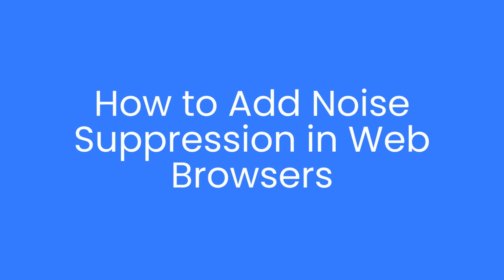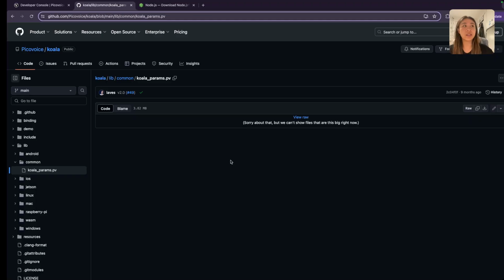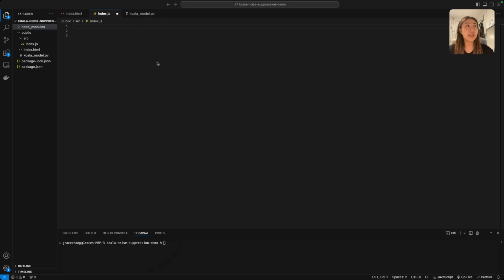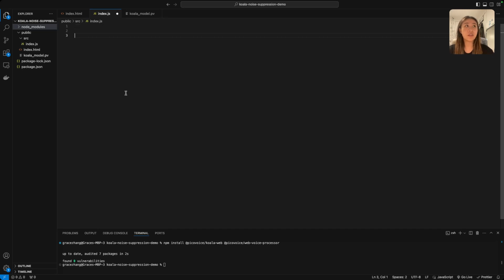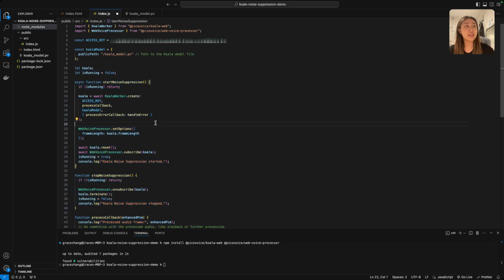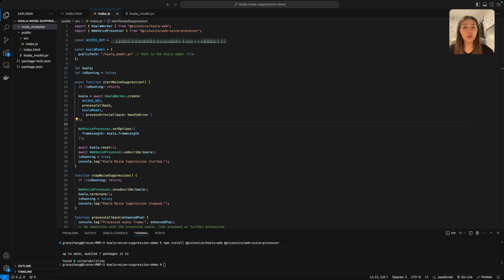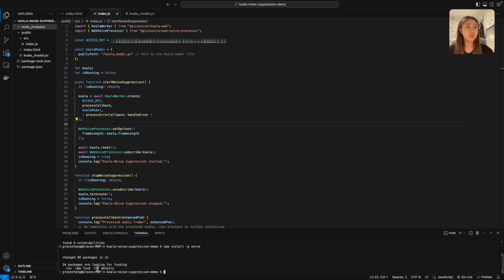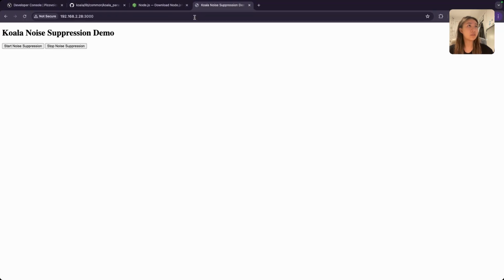How to: Noise Suppression in Web Browsers with Koala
Learn how to implement noise suppression in web browsers using the Picovoice Koala Noise Suppression Web SDK. Koala processes audio locally, ensuring clear communication while maintaining privacy.

0:00 - Introduction
0:05 - Prerequisites
0:18 - Creating Node.js Project
0:25 - Moving koala_model to src
0:38 - Installing Dependencies
0:53 - Import Files and Define Koala
1:03 - Adding Code
1:10 - Running File
1:16 - Start a Server
1:32 - Opening Noise Suppression in your Browser